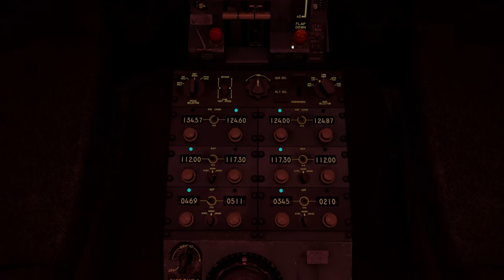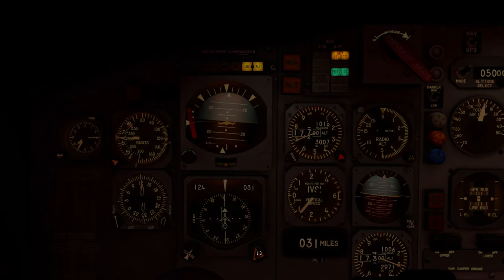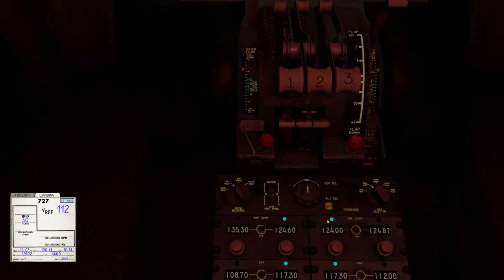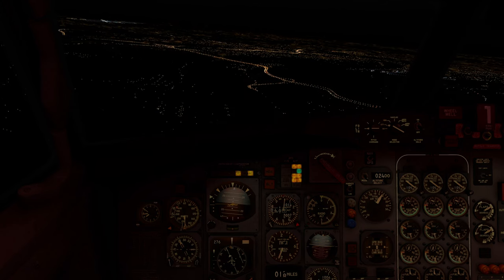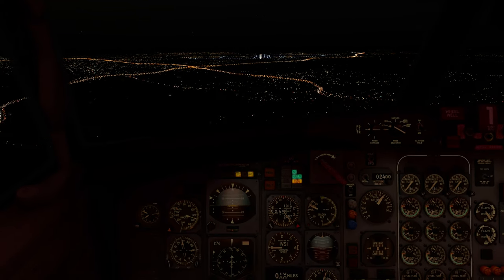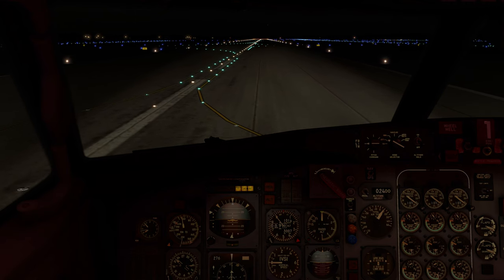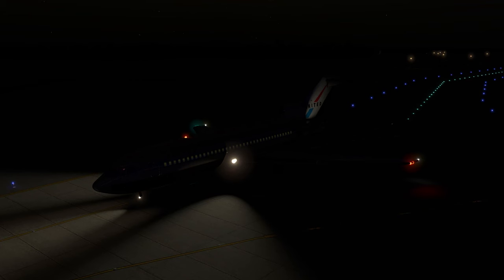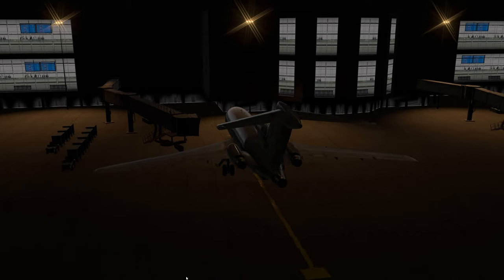X-Plane 11! Gary to Cincinnati! (Part 2 of 2)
Today, we finish our flight to Cincinnati!

[KGYY] Gary/Chicago International Airport, Gary, IN, to [KCVG] Cincinnati/Northern Kentucky International Airport, Covington, KY!

v11.41
FlyJSim 727-100 v3